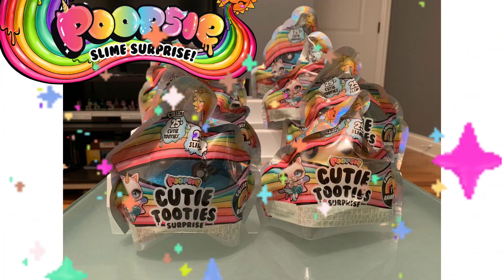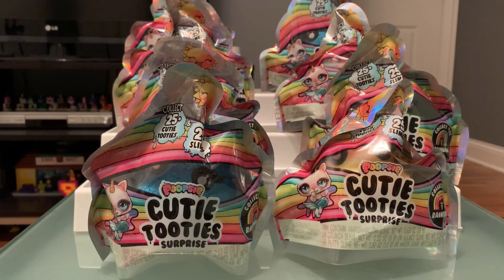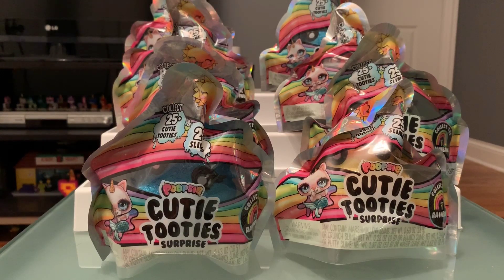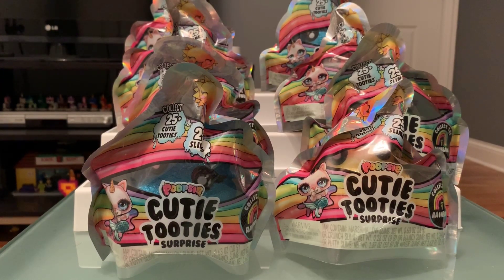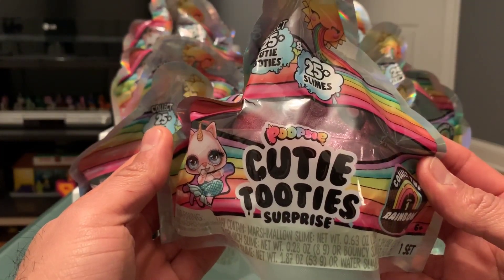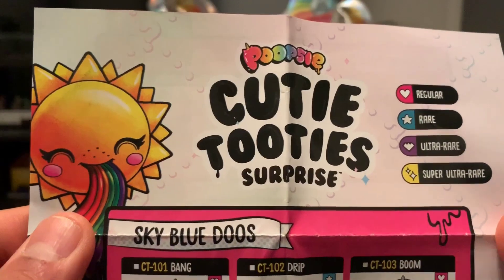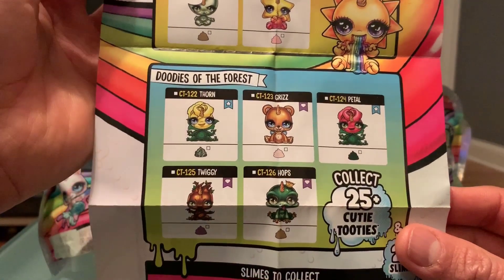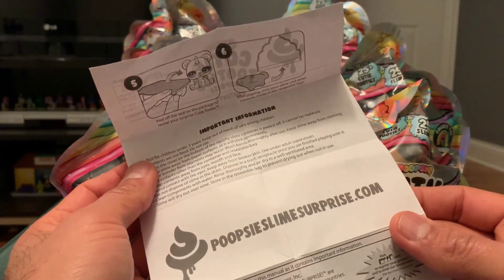1 of 2 Poopsie Surprise Cutie Tooties Unboxing